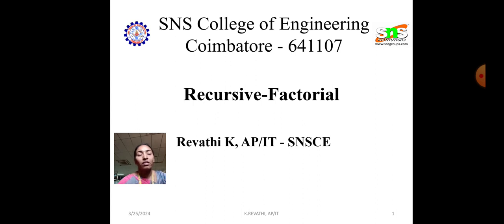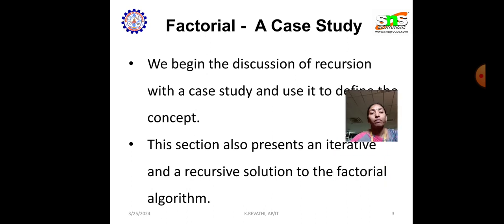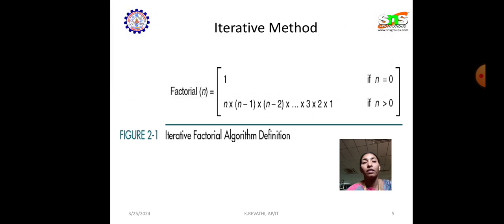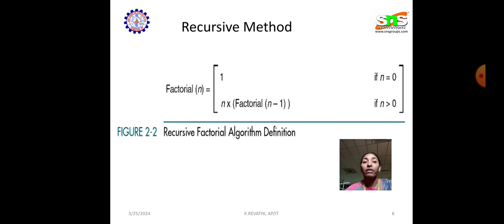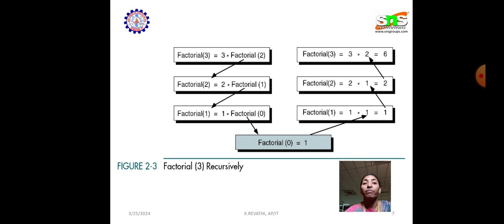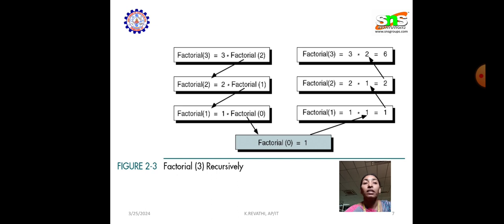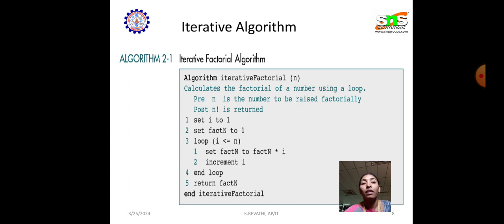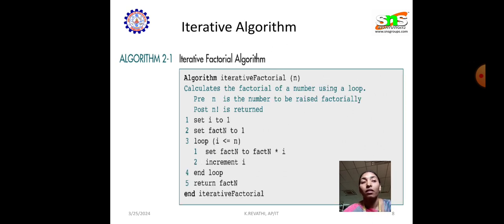Ms.K.REVATHI, AP/IT | Factorial of a Given Number using Recursive Algorithm | SNS INSTITUTIONS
Factorial is the operation of multiplying any natural number with all the natural numbers that are smaller than it, giving us the mathematical definition n! = n * (n - 1) * (n - 2) * (n - 3) .